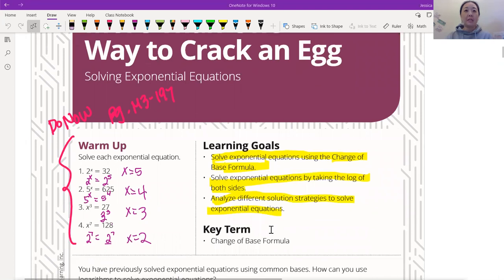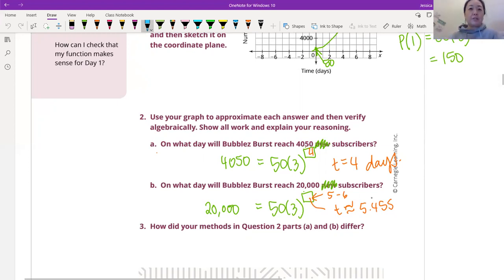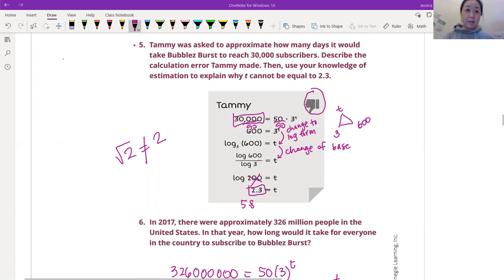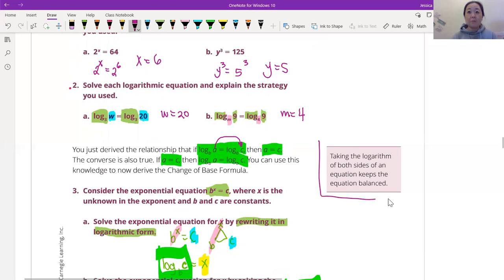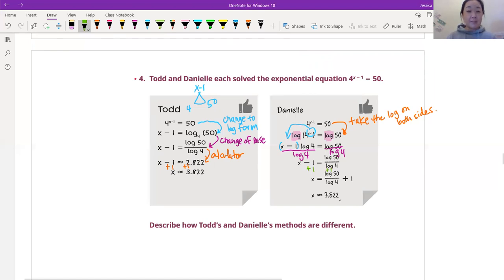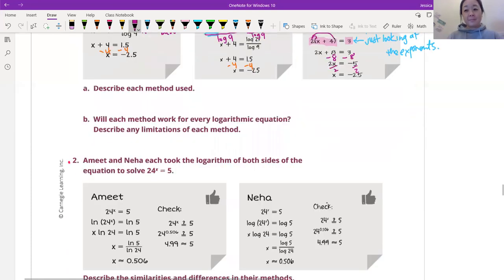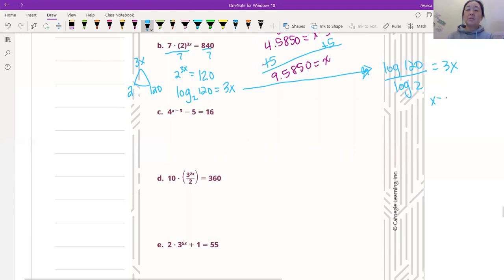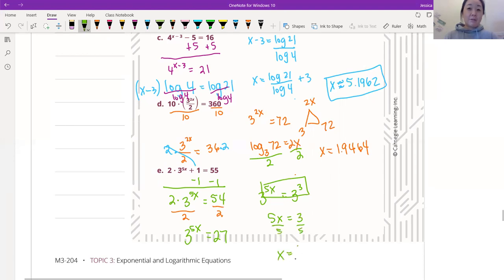A2 M3T3 Lesson More Than One Way to Crack an Egg